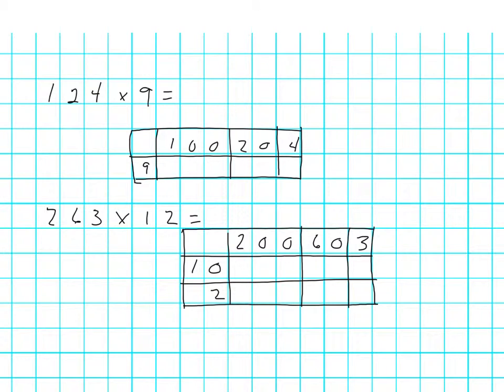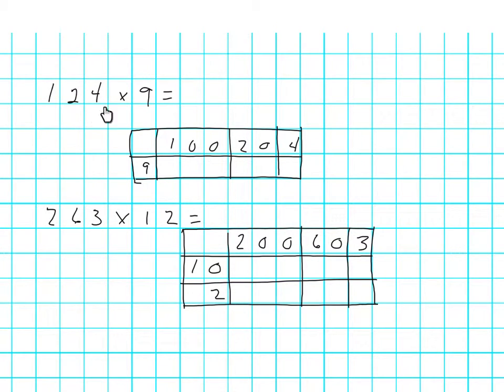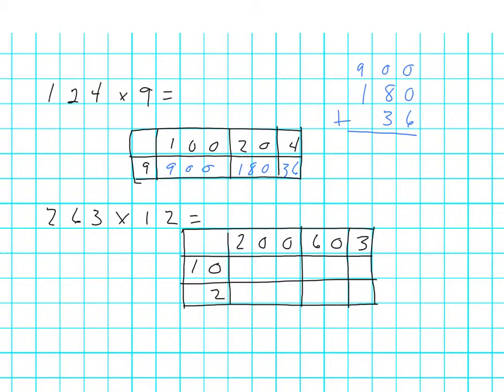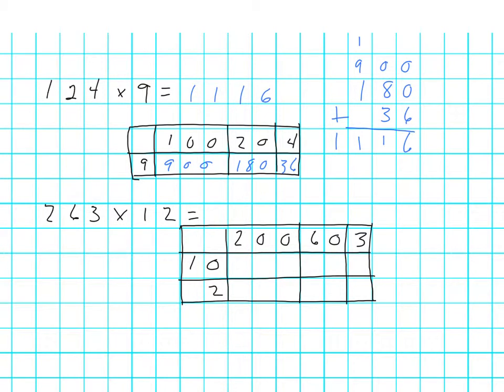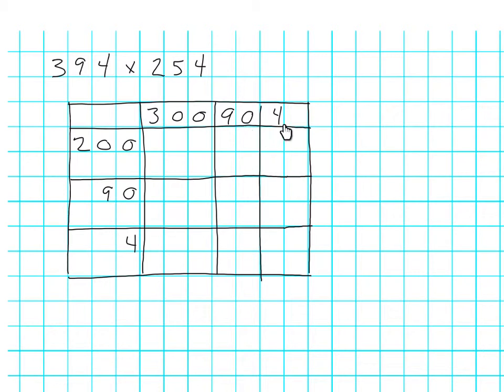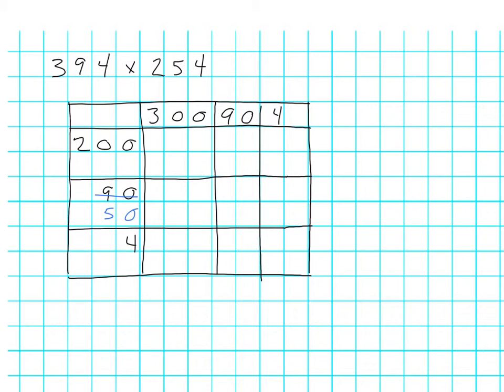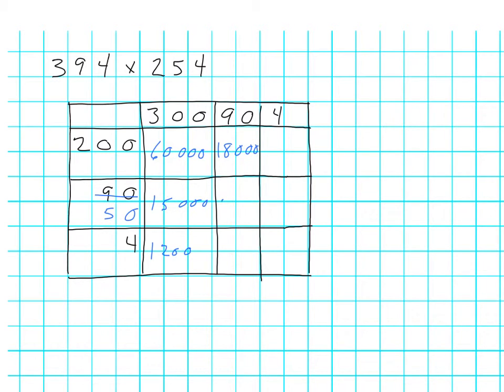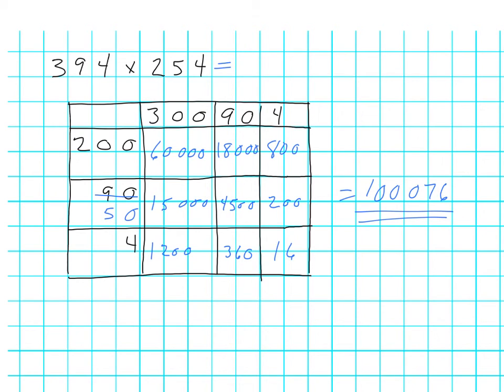Grid method extra practice